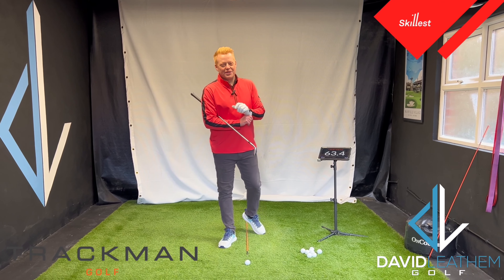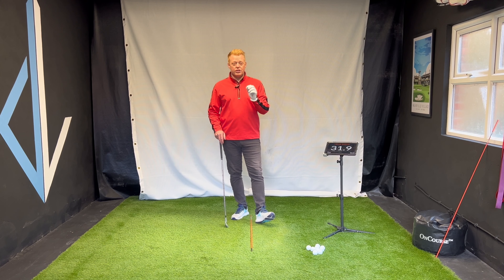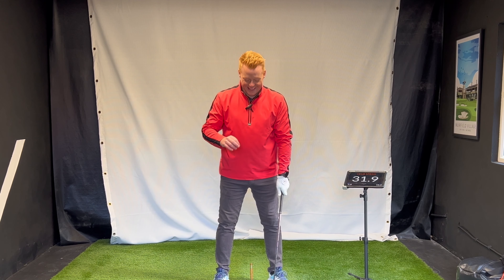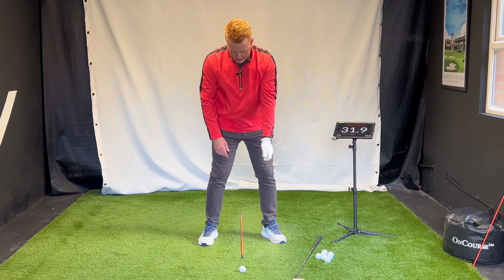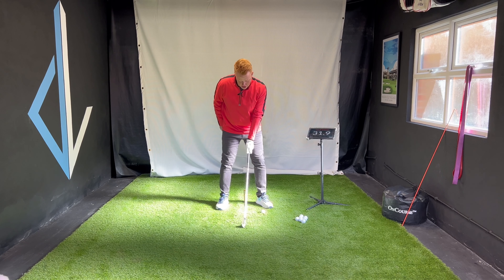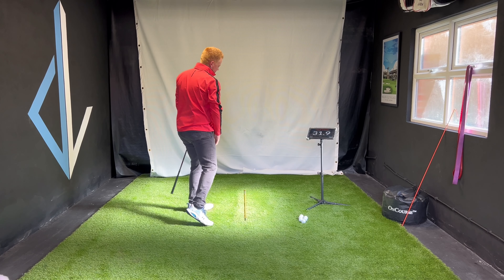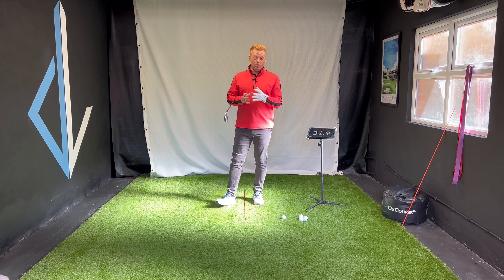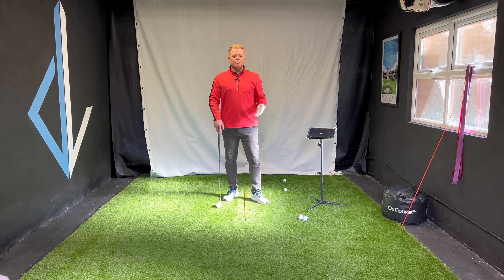How to Create SHAFT LEAN at Impact Like The Pros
Welcome to David Leathem Golf Tips. In this video I’m discussing how to achieve Tour Level Shaft Lean at Impact so you can compress the golf ball with your irons.

The video is about how to achieve tour level shaft lean at impact so that you can compress the golf ball with your irons.

In the video I use examples from Tiger Woods, Tommy Fleetwood, Rory McIlroy, and Adam Scott showing you pictures of their impact position. A lot of people try and achieve shaft lean at impact and miss out on one crucial element, the turndown of the lead wrist.

When I'm teaching golf lessons I get a lot of golfers that try and lean the shaft but neglect the fact that that opens the club face and we need to counter that with some turndown of the lead wrist. This will square the face and allow you to be able to keep shaft lean at impact. It all boils down to where our grip position is at the start. We set up with our wrist in an extended position and if we lean the handle forward the lead wrist will stay in an extended position and leave the face open.

So we have to talk about a flat lead wrist into impact and some turndown to square the face. I know it can be complicated but once you get this it makes all the difference. I give you a 4 stage process to go through to be able to start practising achieving shaft lean at impact and compressing the golf ball like never before.

Remote online golf coaching  - I teach golfers from all over the world through an app called Skillist. With expert swing analysis, video demonstrations from myself, specific drills tailored to fix your issues we create a road map to improvement and take it piece by piece. You have the ability to send golf swings to me at any time to check up on drills and new positions and also an open line of communication through the Skillist message platform to ask questions at any time.

If you do please don't forget to like the video, comment, share with your friends and also subscribe to my channel for an evergreen series of videos to help you play better golf.